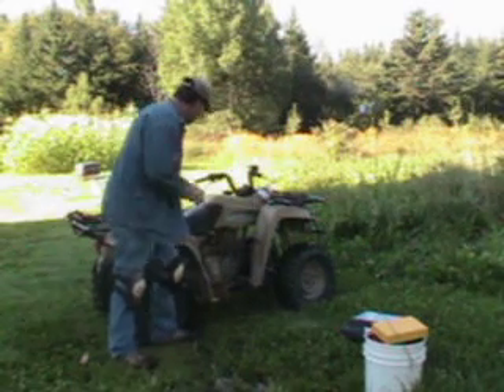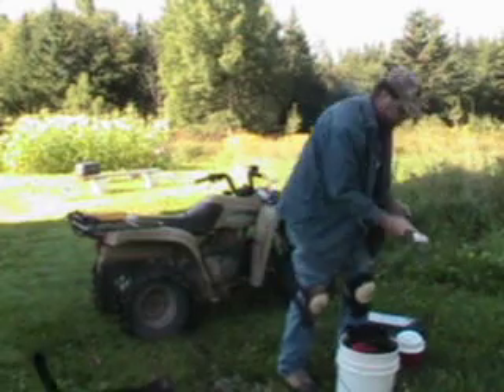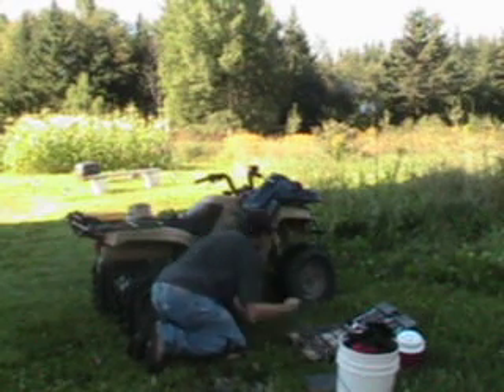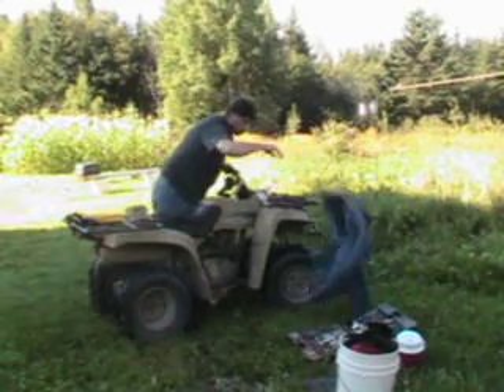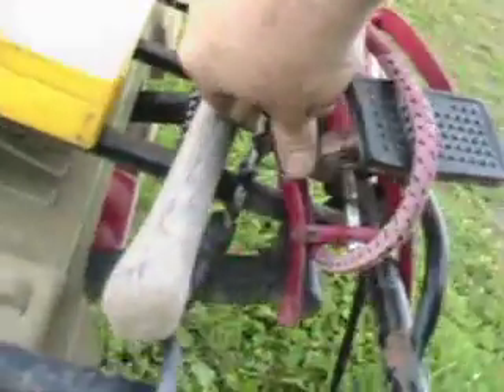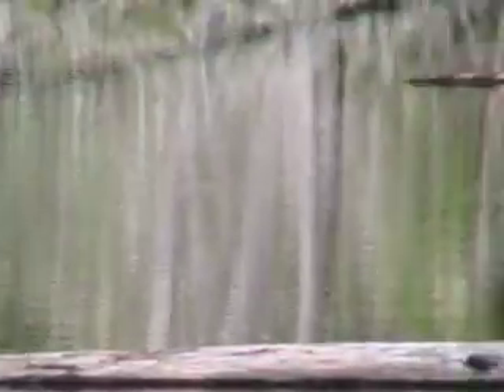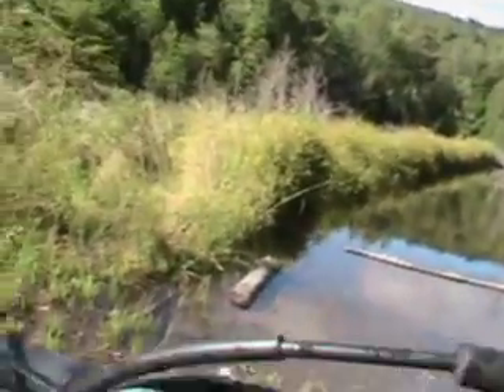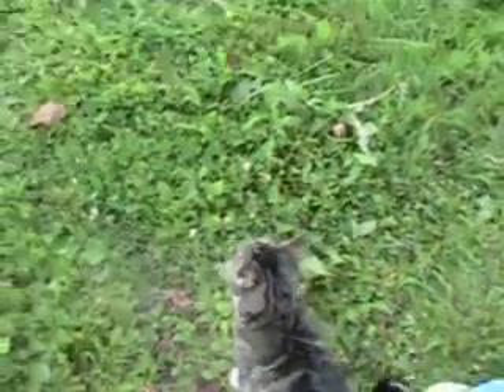Tries To Fix The 4 Wheeler 1.AVI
To You My Queen, My Darling Monique.  I love to know that you watch me Baby.  I will always want you to be as close to me as you can be.